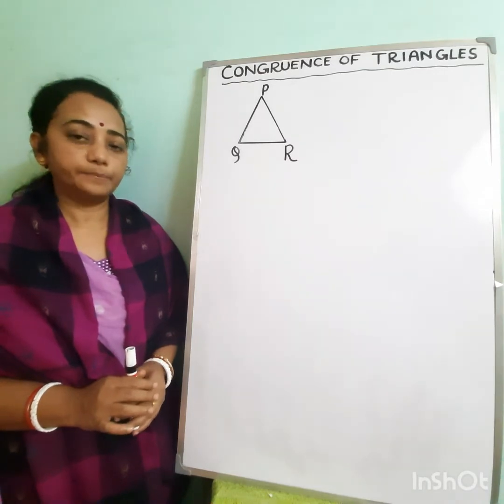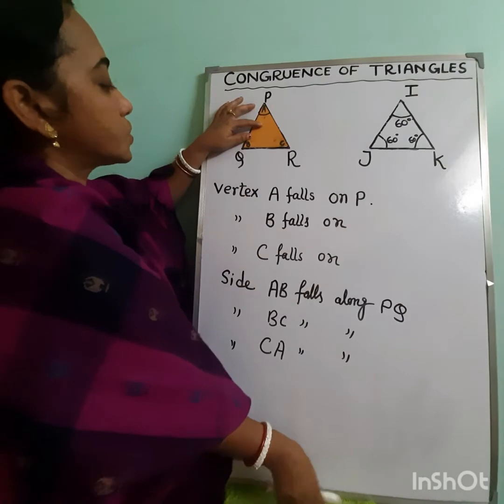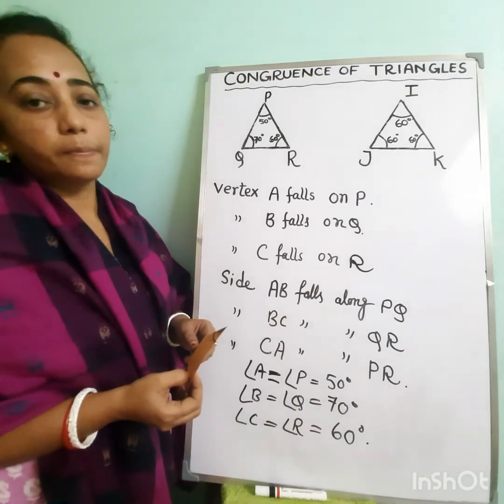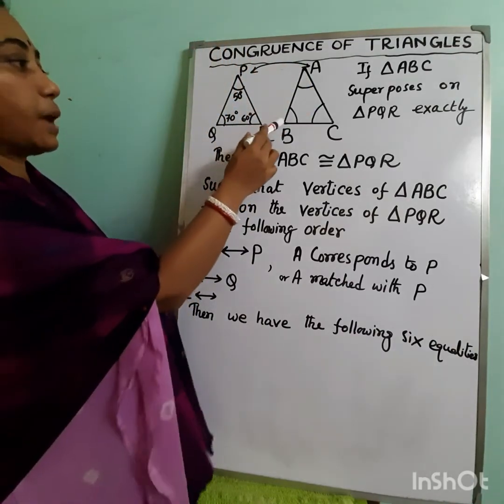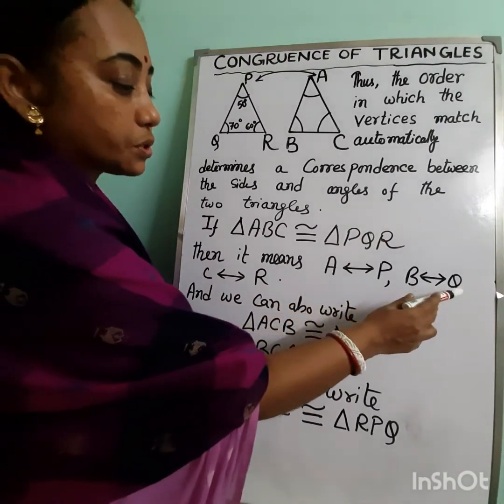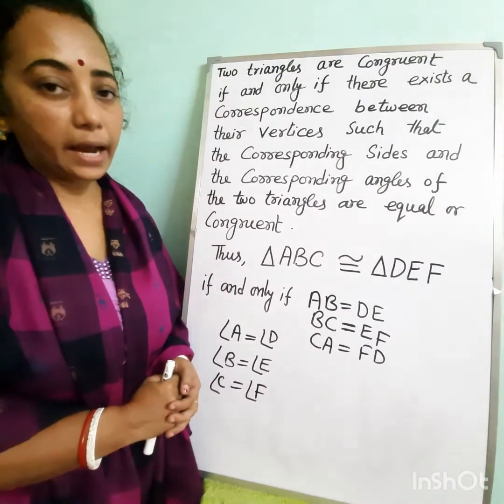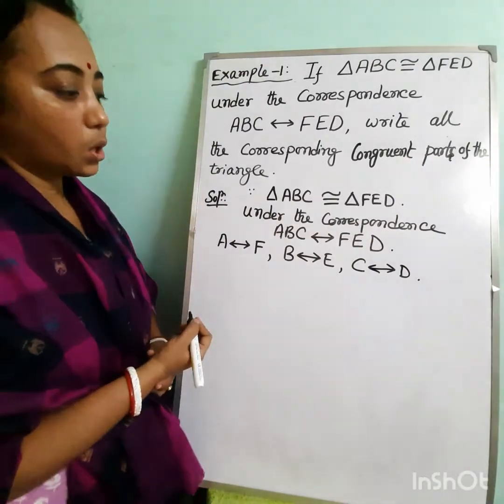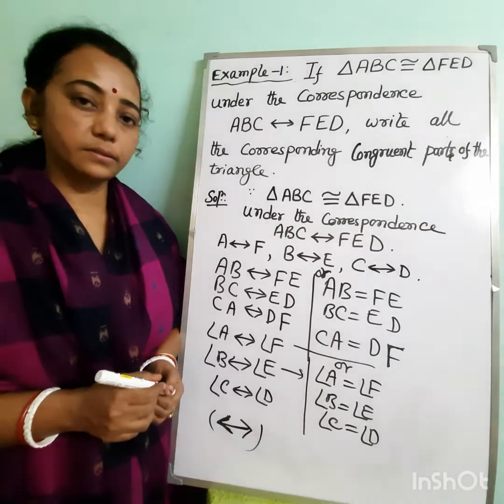CONGRUENCE OF TRIANGLES CLASS 7 MATHS